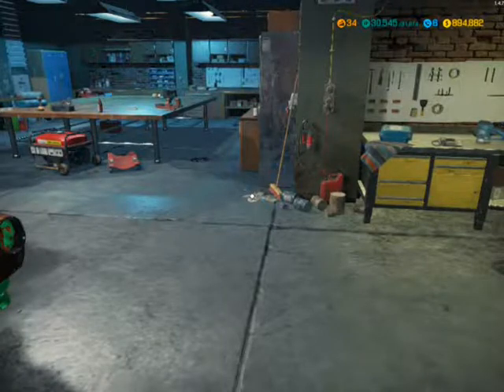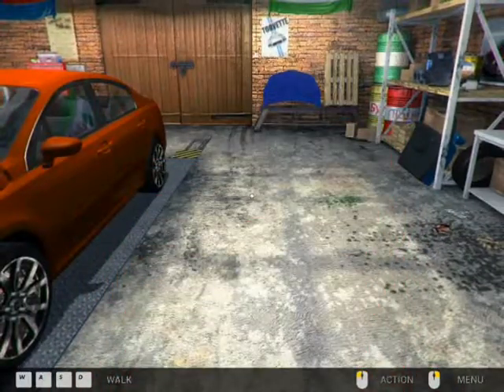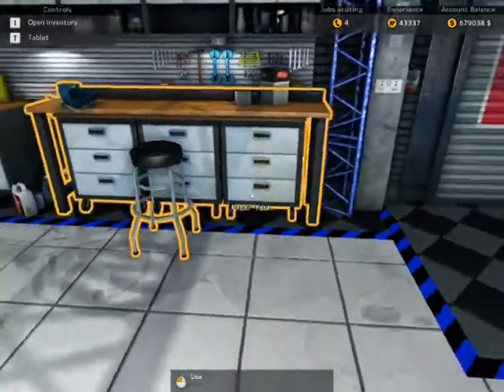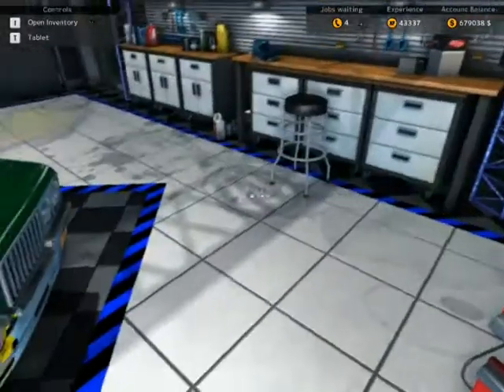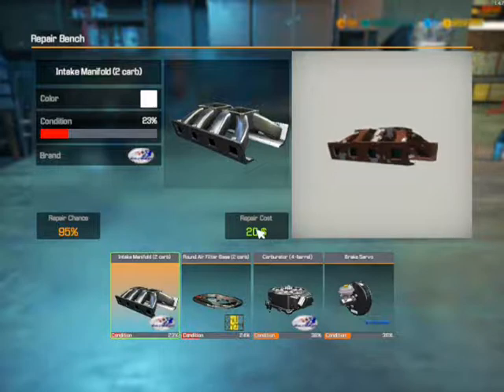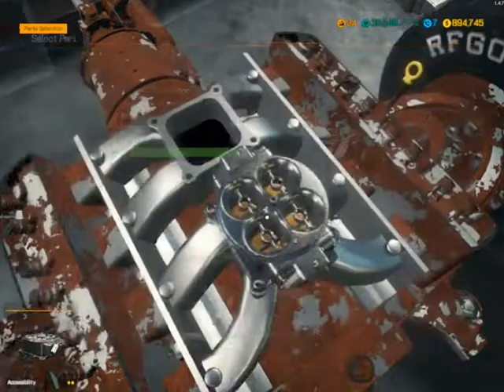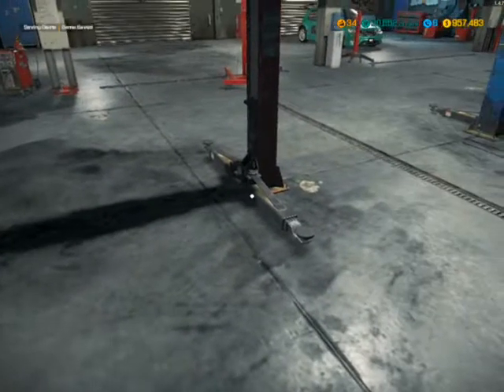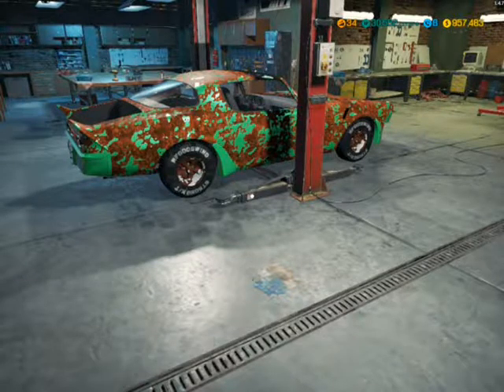CMS 2018 game; Tutorial 02 The Work Bench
Things you should know about the work bench besides it's history...